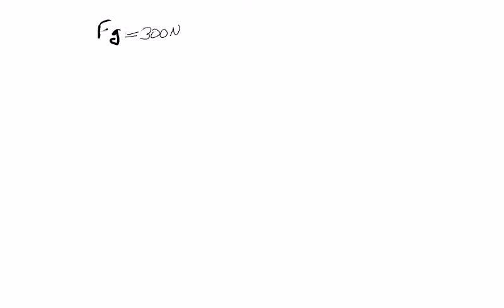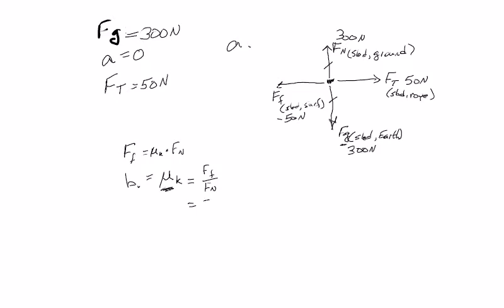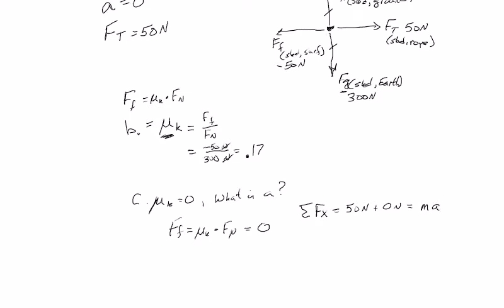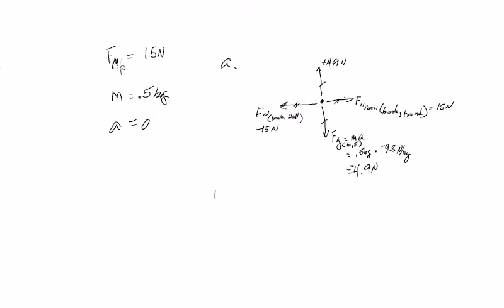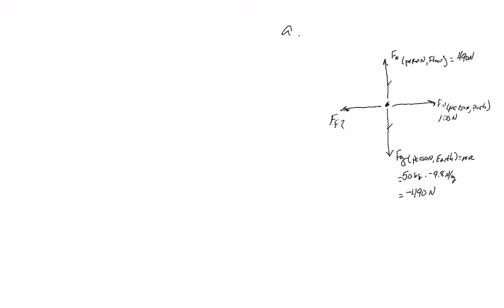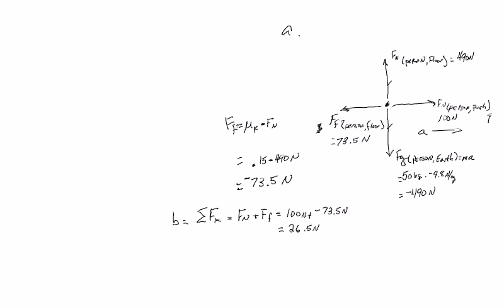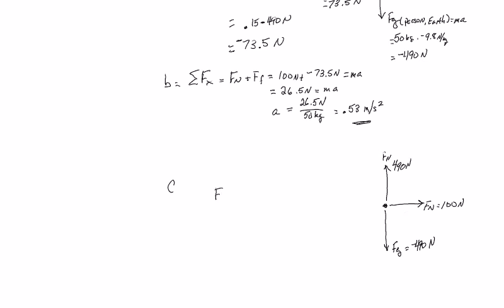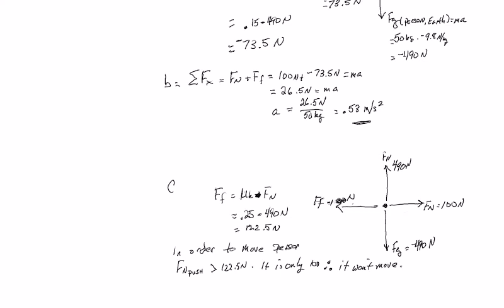Physics Unit 5 Worksheet 6 Solutions workthrough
Use this if you can't follow the work on the key for Unit 5 Worksheet 6.